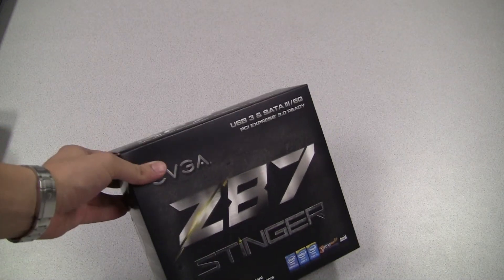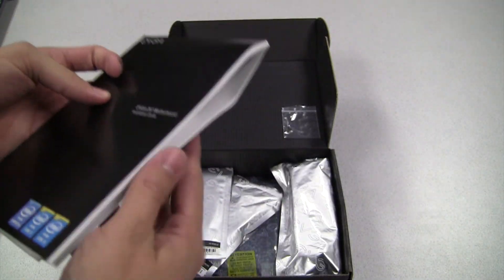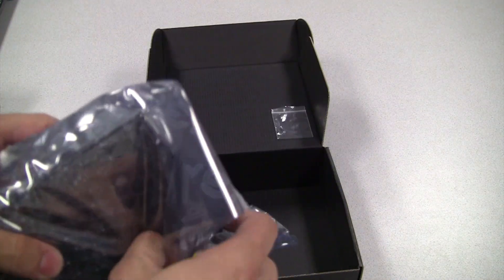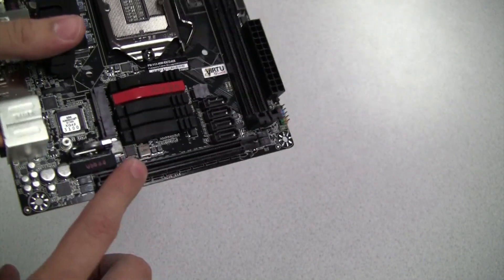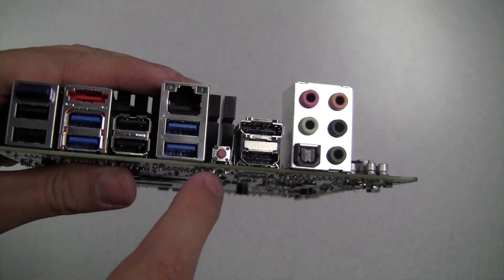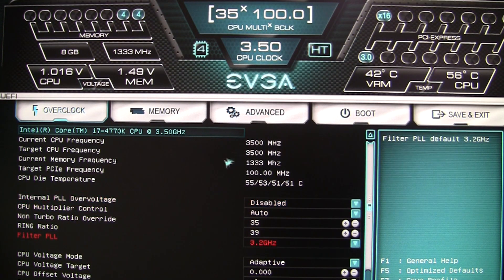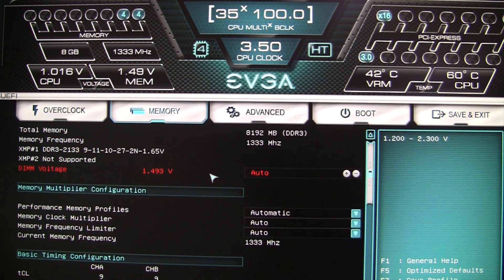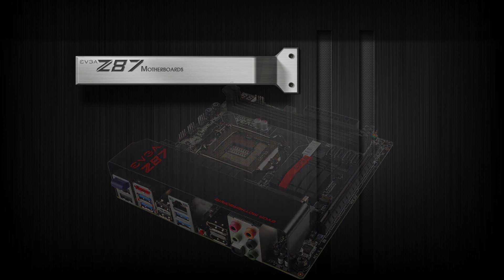EVGA Z87 Stinger Motherboard Unboxing and Overview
A look at the EVGA Z87 Stinger motherboard!